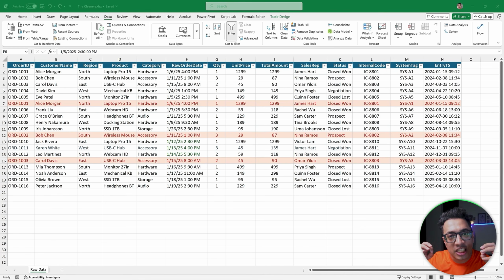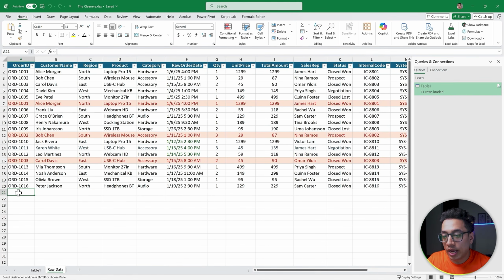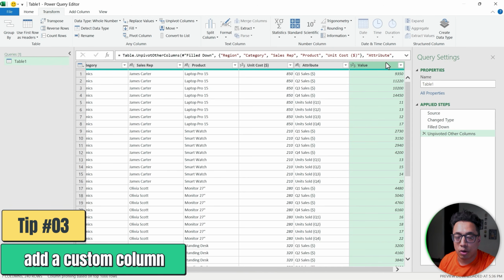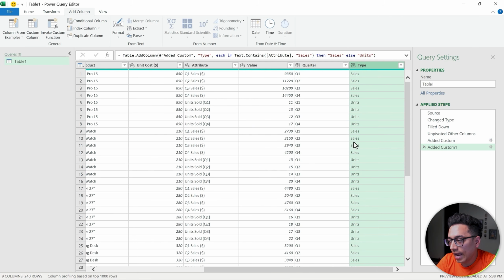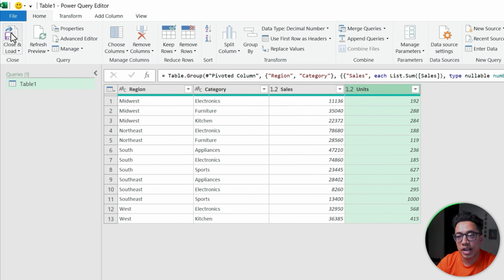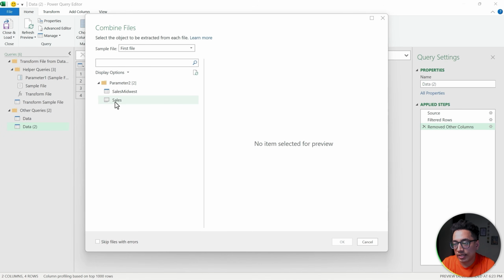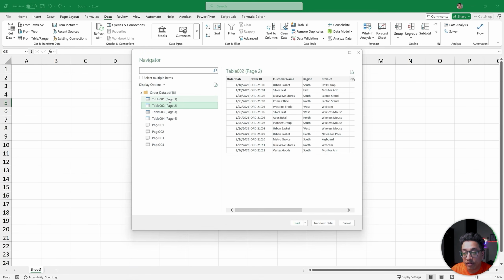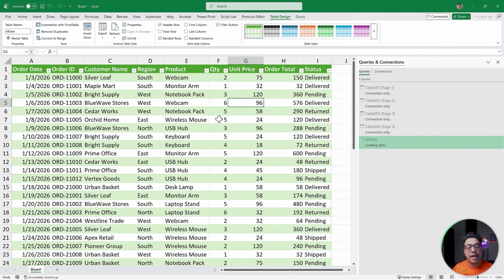10 Mind Blowing Power Query Features that Help Me Get Promoted